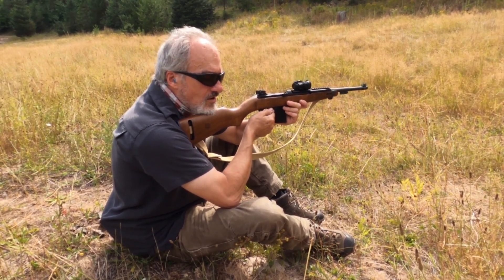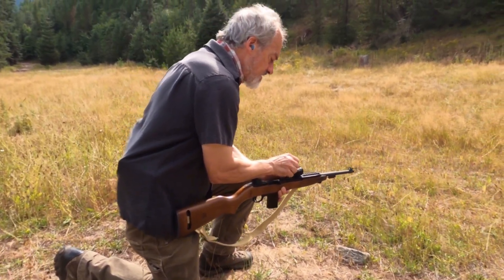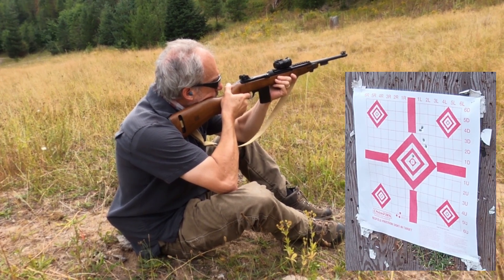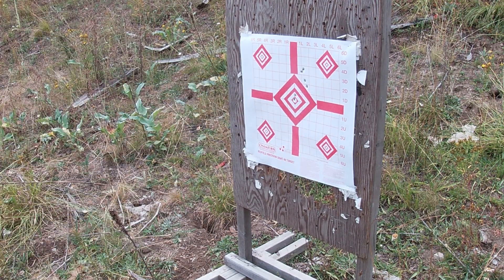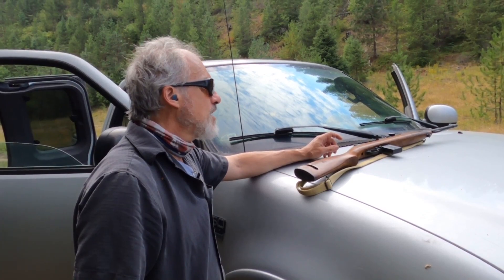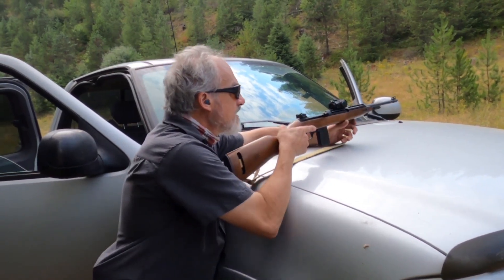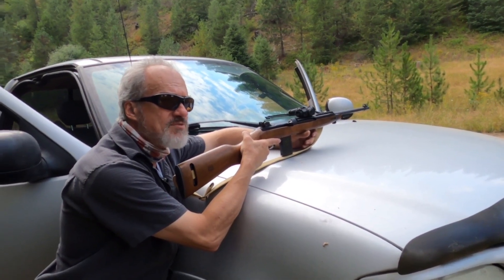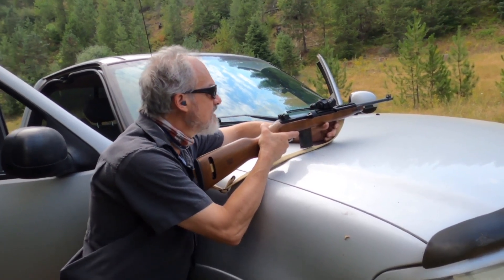M1 .30 Carbine Fun Shoot Random Distances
Here we zero the Carbine at a random distance, and have some fun with it, shooting targets at random distances.  And of course there's some analysis along the way, because that's what we do.

You'll see some "mono-podding" with the magazine (using the magazine as a monopod to stabilize the weapon) in this video.  Check out our next video, where we dive a little deeper into the subject and its implications.

And why random distances?  Well because the natural world is made of random distances, and so we should not necessarily always be thinking purely in terms of 100 yard or 50 yard increments.

Along with being entertained, we hope you will find something in here which is useful.  --  Team UltiMAK